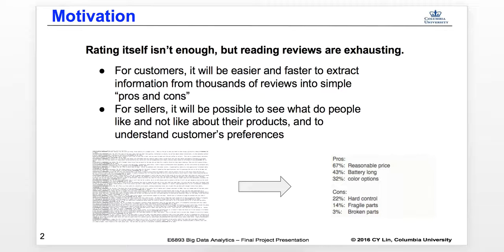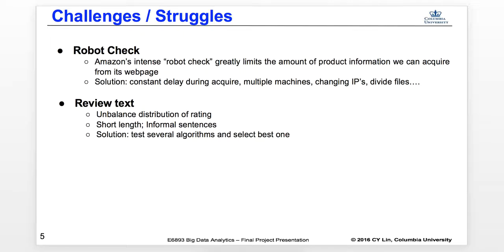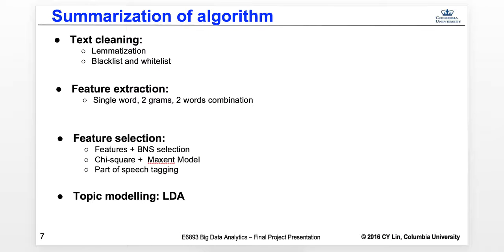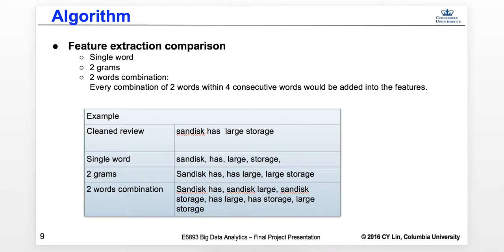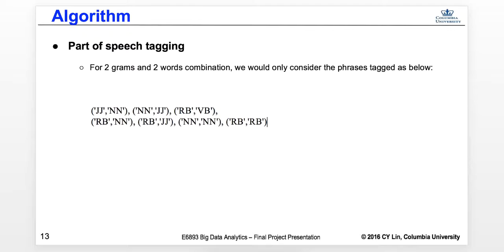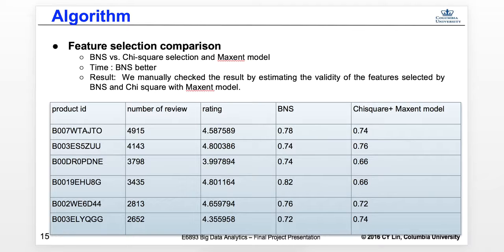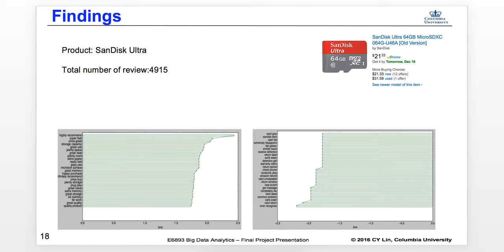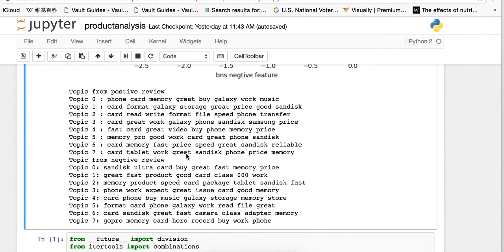Big Data Analytics Presentation